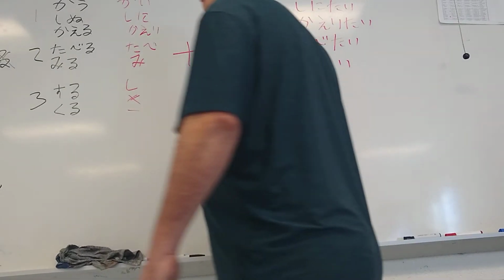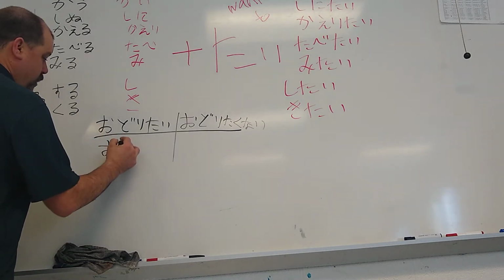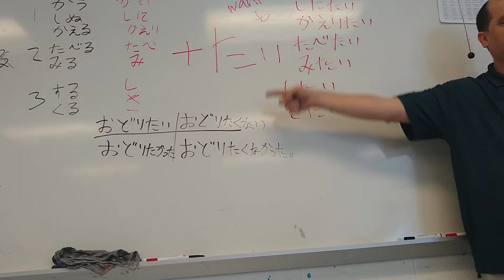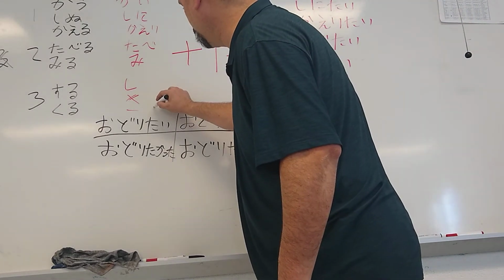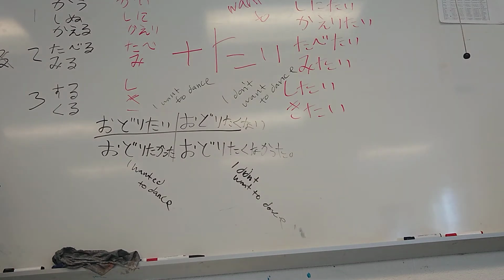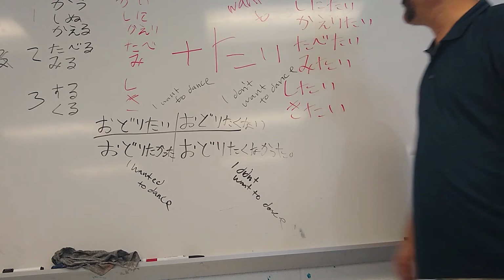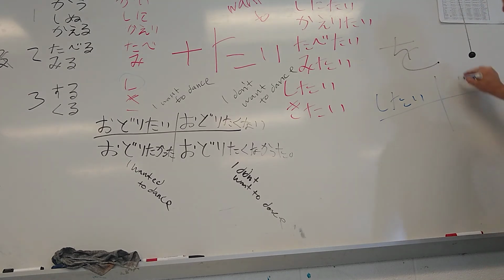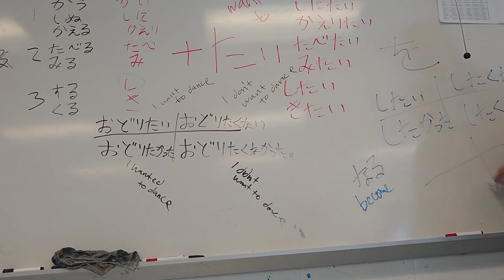How to conjugate 〜たい verbs (want to _____)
This shows how to conjugate "want to (verb)" in Japanese. For instance, how to change 食べる "to eat" into 食べたい "want to eat" with negative, past, and past negative included.